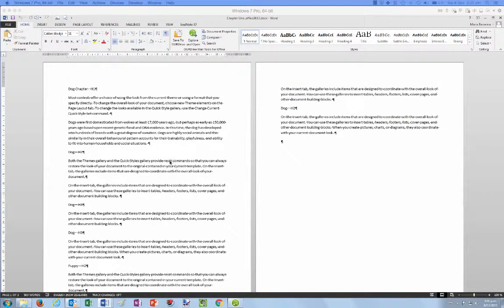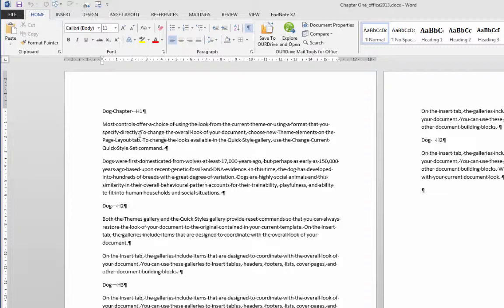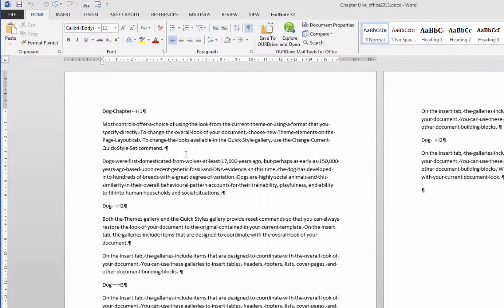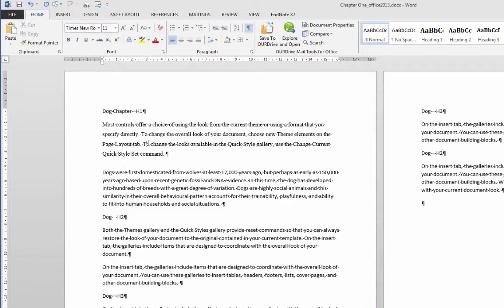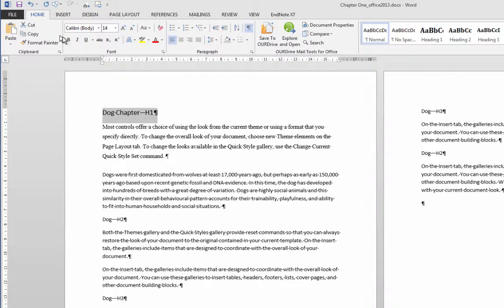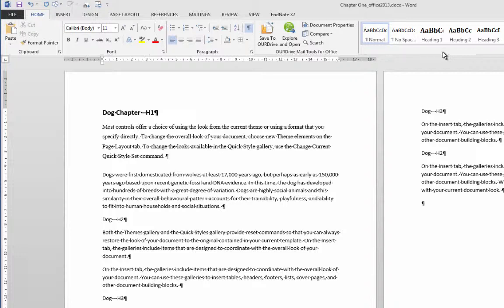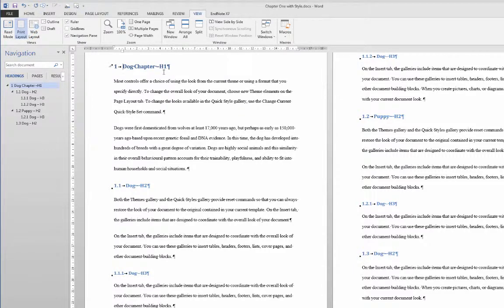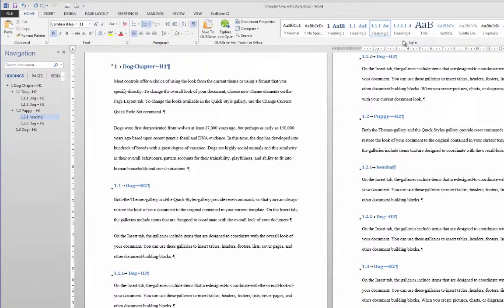Introduction to Styles